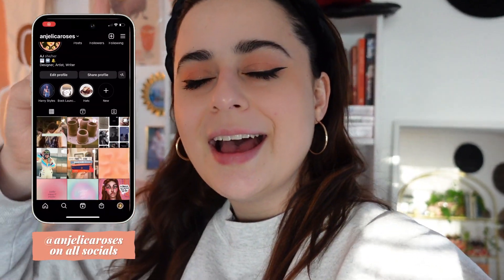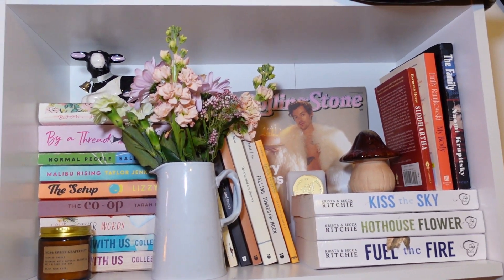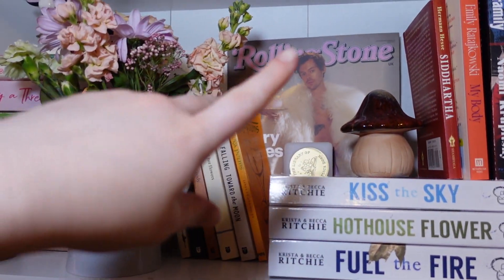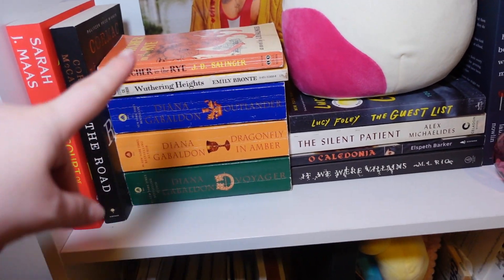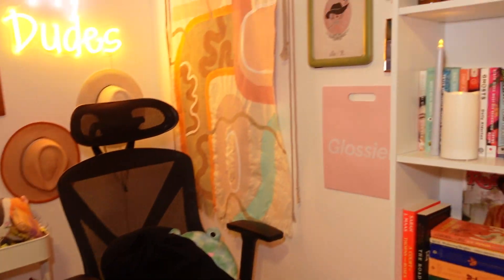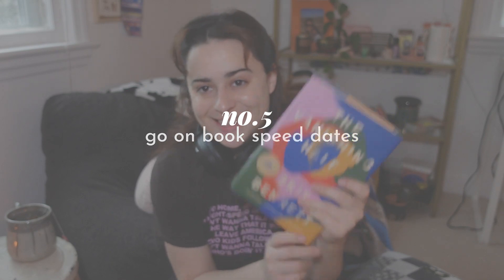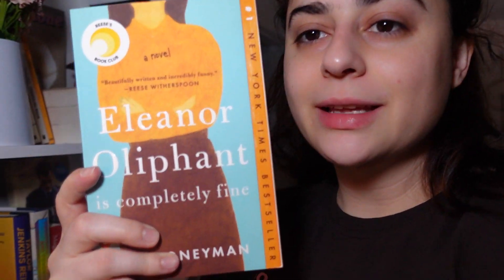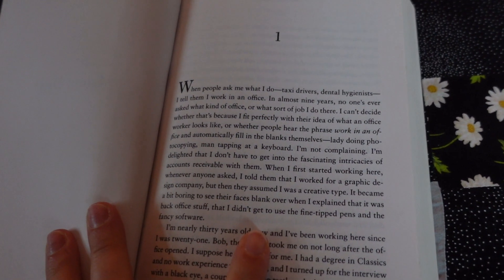getting out of a reading slump tips & book recs 🌦🥰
In this video I talk you through 5 different ideas I have to get myself out of a reading rut, a reading slump, whatever you call it. These are things that I know would help me personally so I thought I'd share them with you as well. I am reading TWO books right now so I think this worked. I would love to hear your tips as well.

xoxo AJ

✨ Timestamps